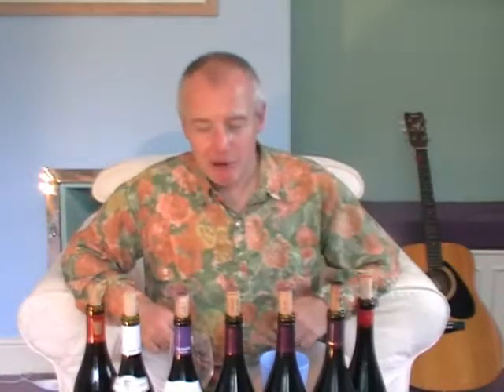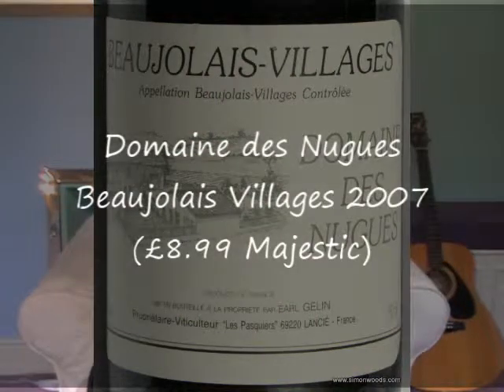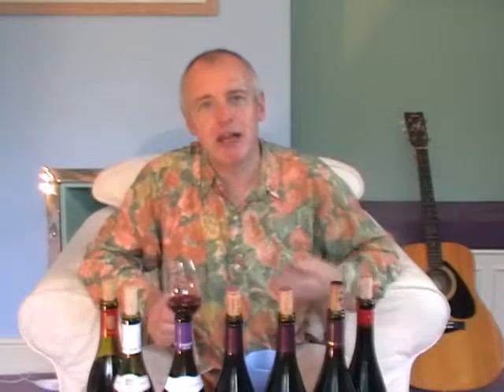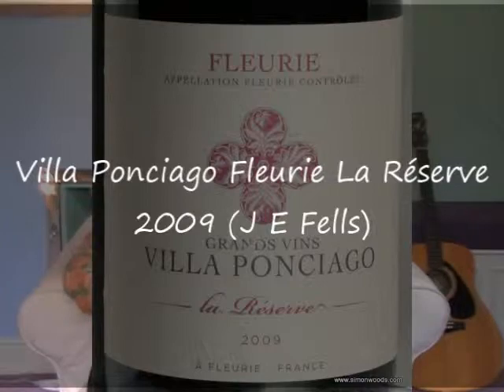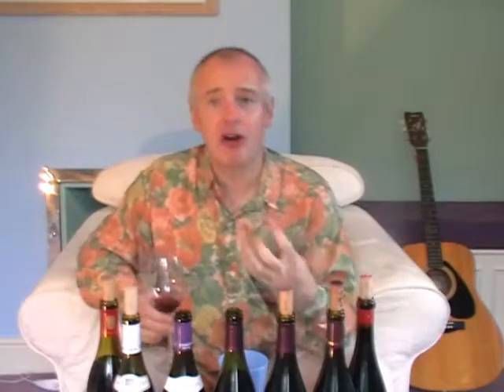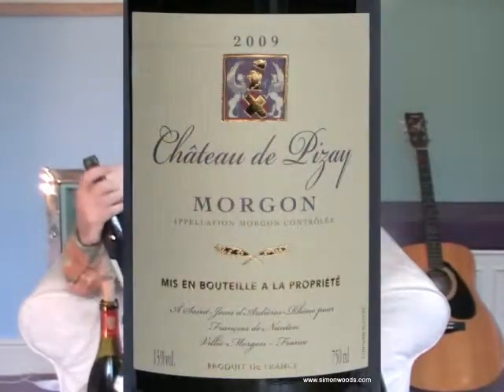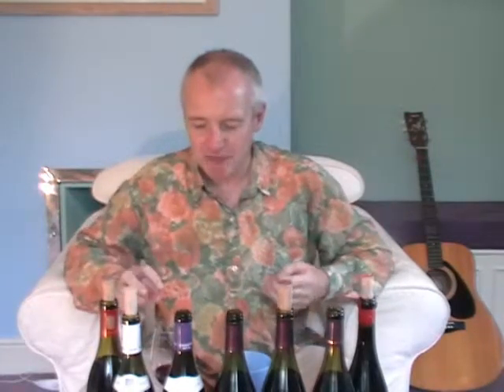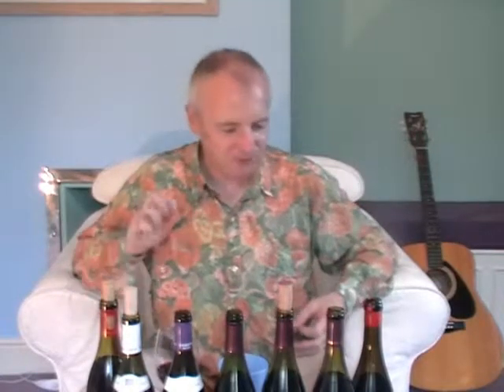Simon Woods Wine Videos: Seven Beaujolais Wines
Forget Nouveau, Beaujolais can be one of the most pleasurable wines around, and some of the wines from the recent 2009 vintage are fabulous. In this selection of seven wines, Simon Woods finds some real gems